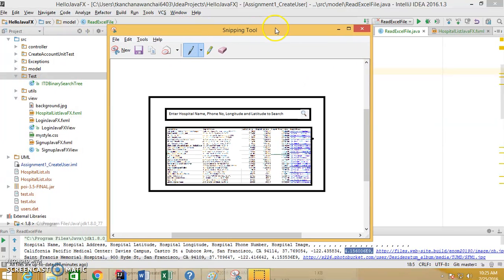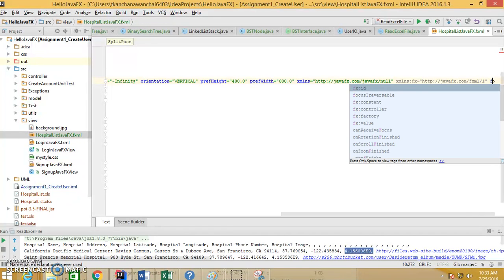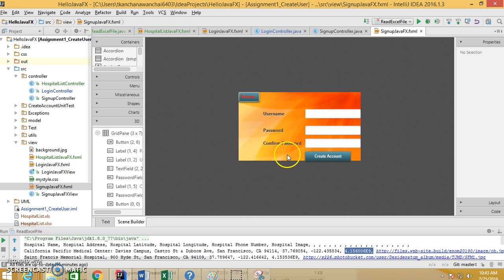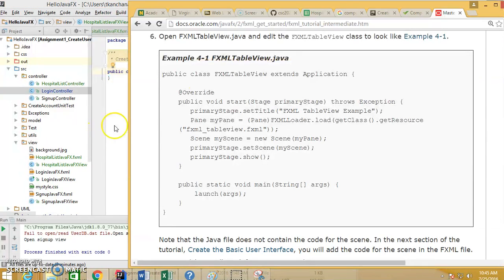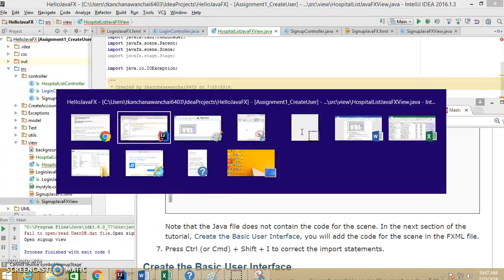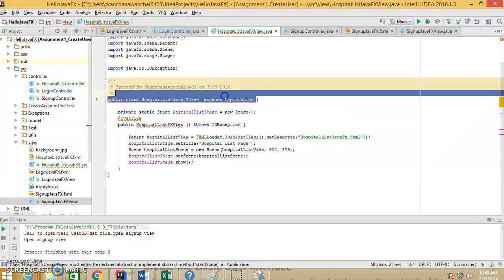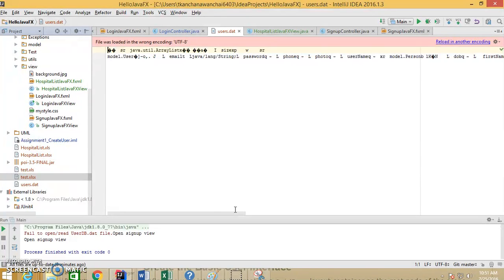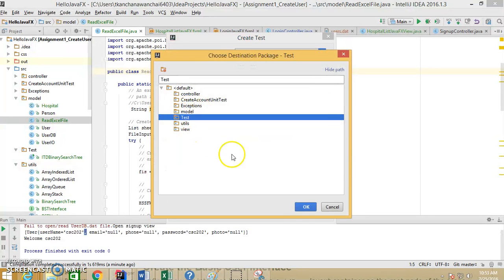CSC202 Chapter8 Assignment3 BST Part3